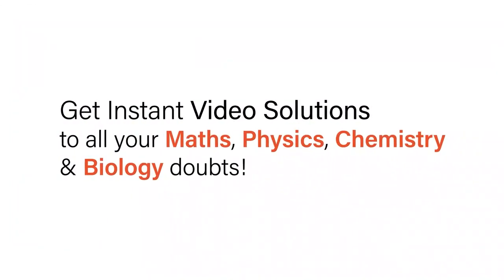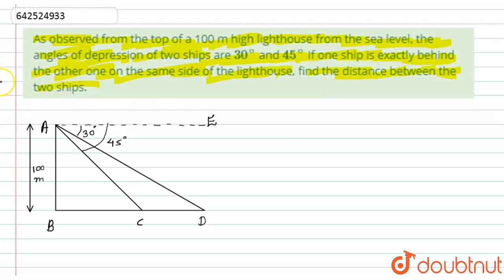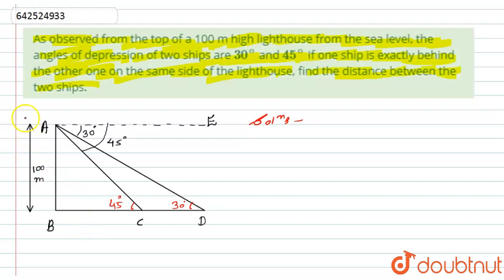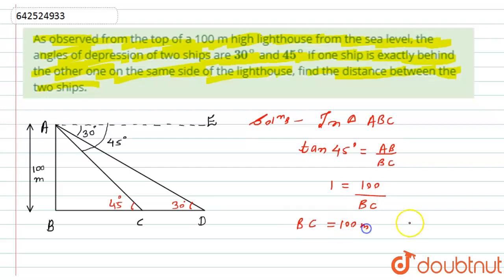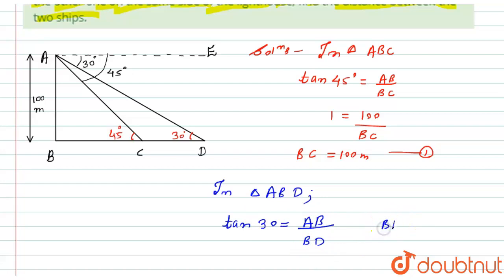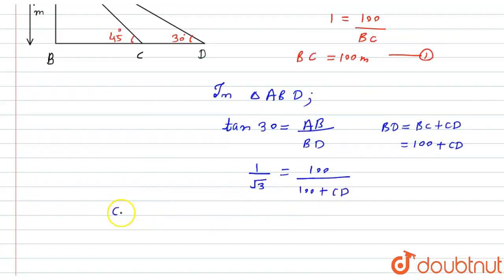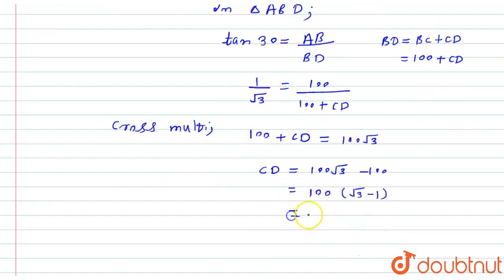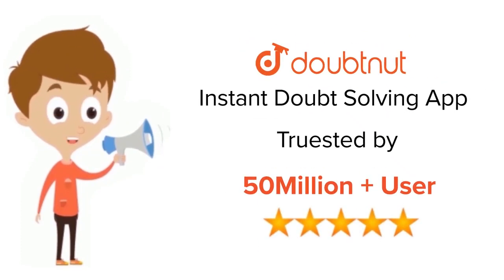As observed from the top of a 100 m high lighthouse from the sea level, the angles of depression...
As observed from the top of a 100 m high lighthouse from the sea level, the angles of depression of two ships are 30^@ and 45^@ If one ship is exactly behind the other one on the same side of the lighthouse, find the distance between the two ships.
Class: 10
Subject: MATHS
Chapter: X Boards
Board:CBSE

👉 Have Any Query? Ask Us.